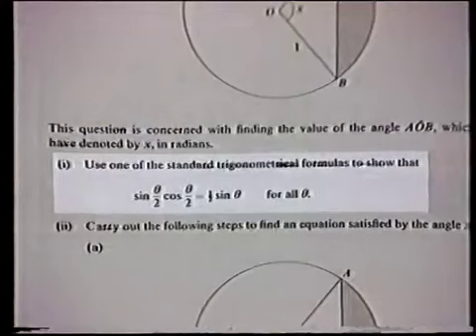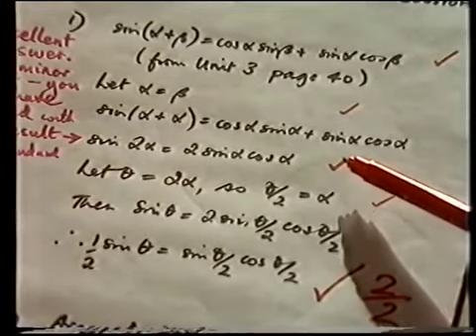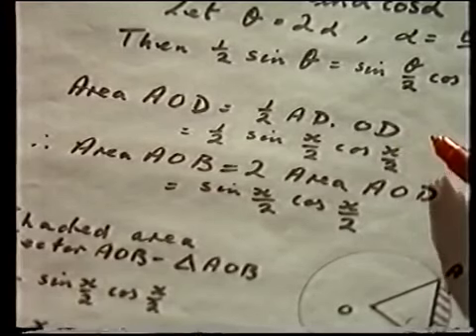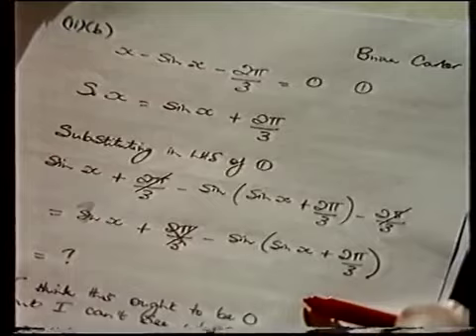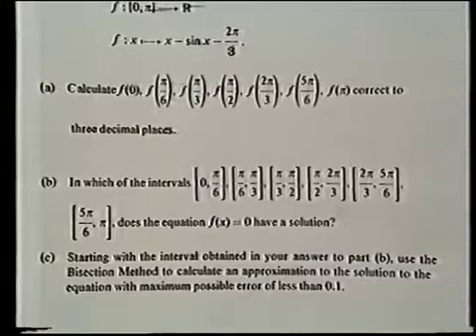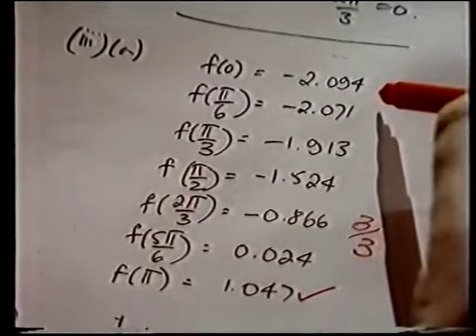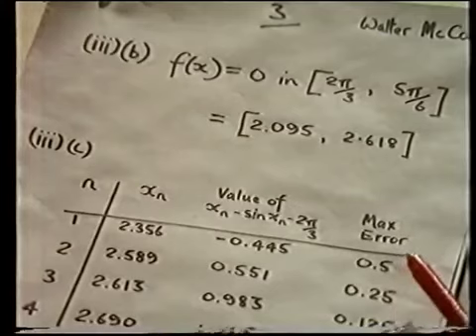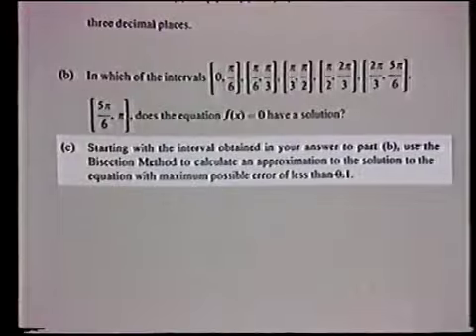Doing Tutor Marked Assignments - Maths Foundation Course (1978-1996) - Lesson